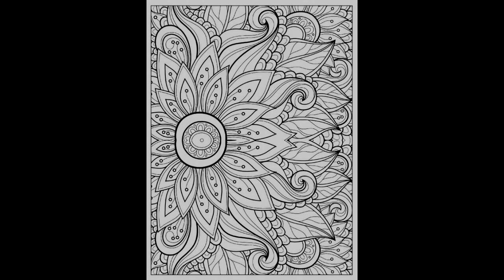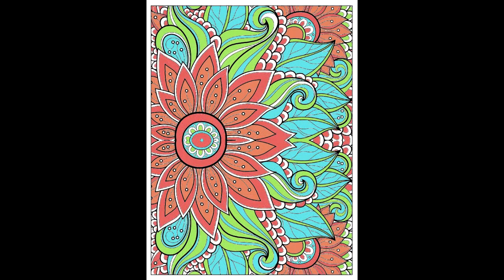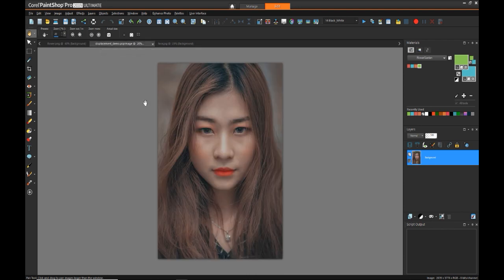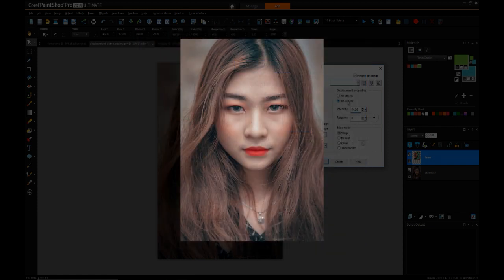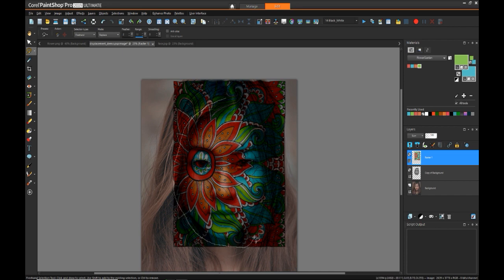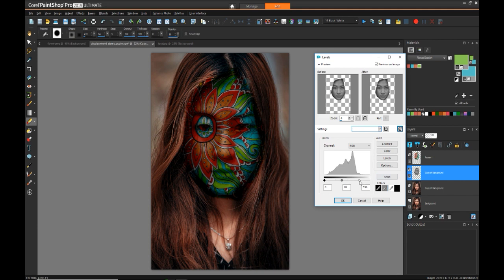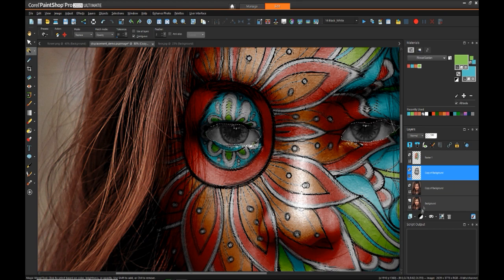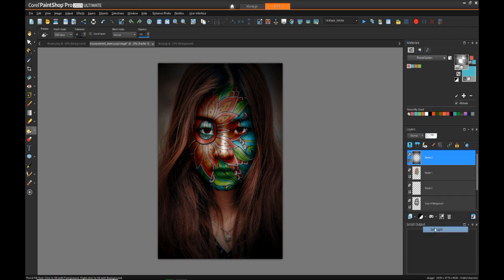Displacement Effect in PaintShop Pro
This tutorial covers how to apply a displacement map of a coloring page to a stock portrait photo to create a dramatic tattoo-like effect.

Elements
- Color Palettes
- Blend Layers
- Displacement Effect
- Selections